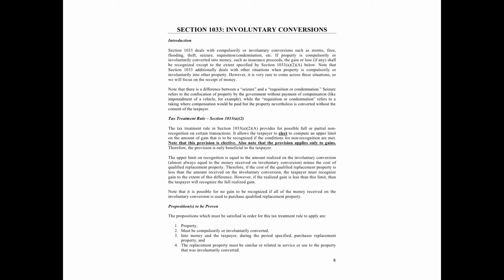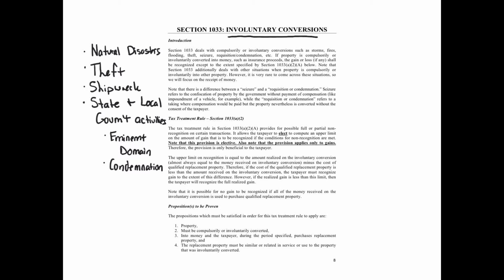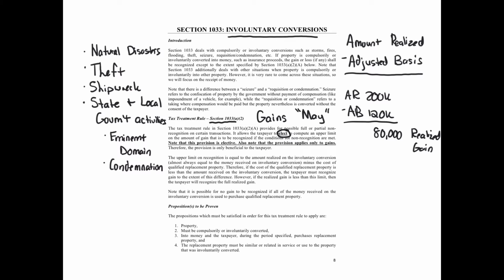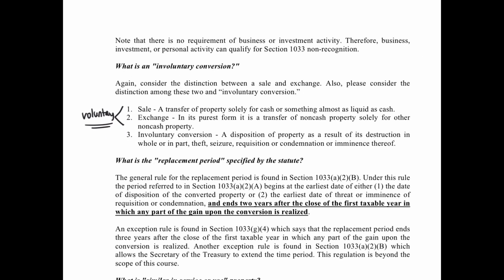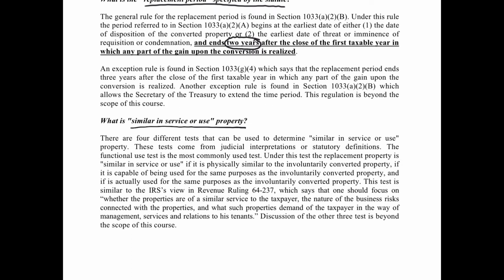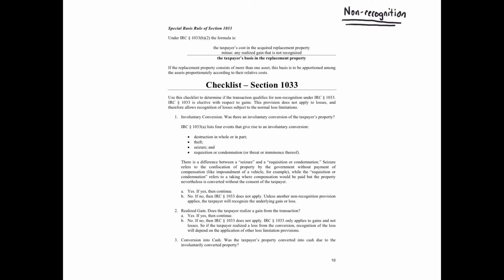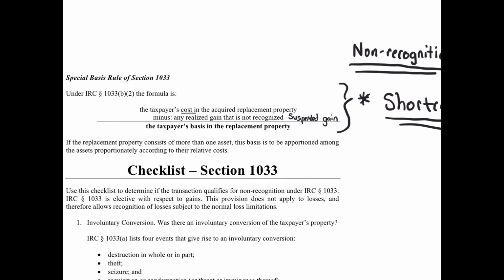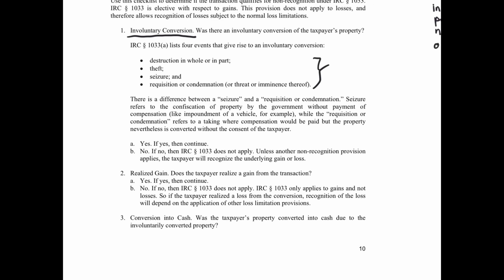Involuntary Conversions - Additional Discussion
This video covers additional discussion of the tax consequences of Involuntary Conversions.